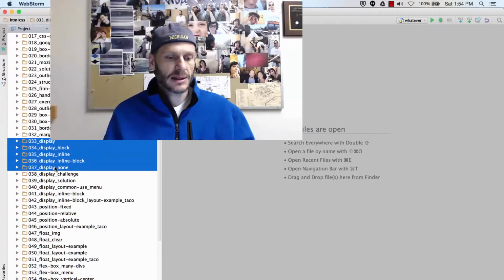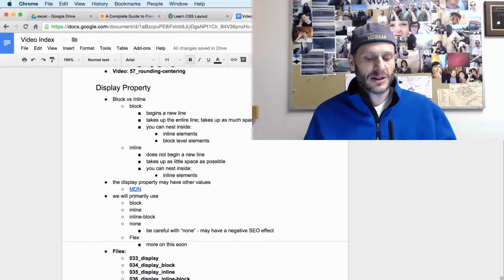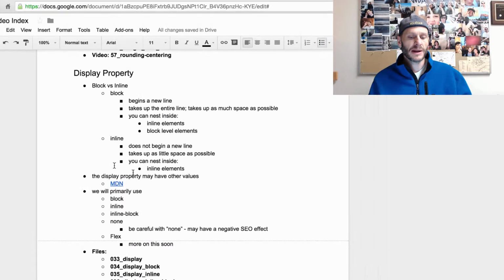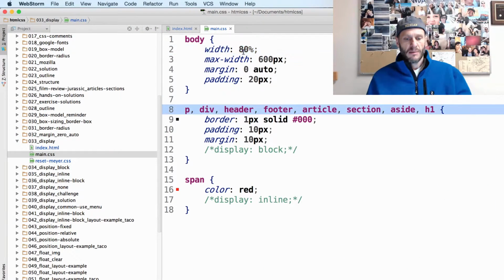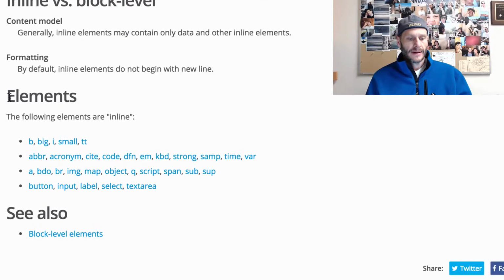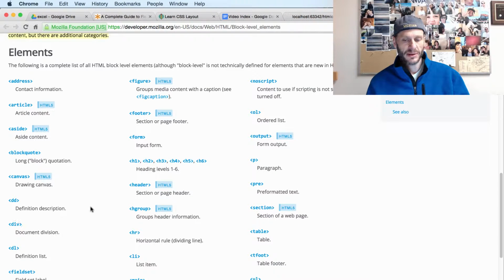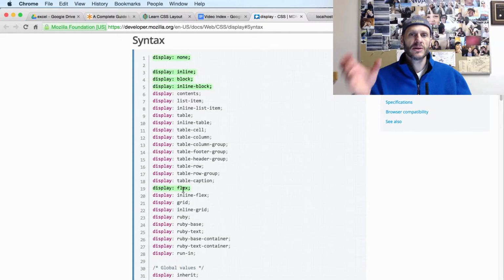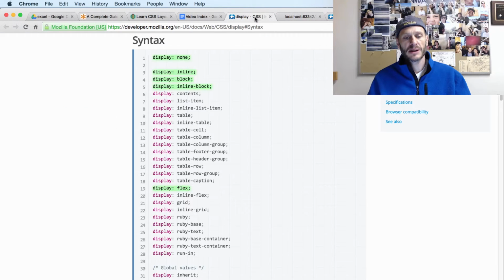58 display property intro